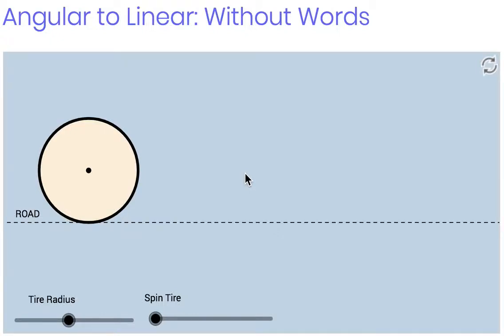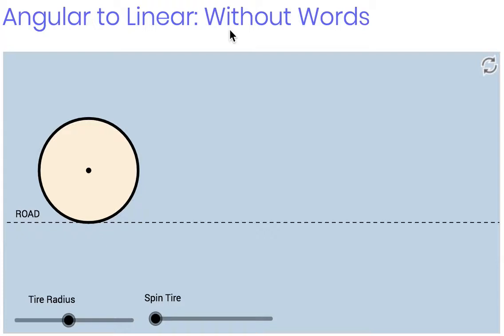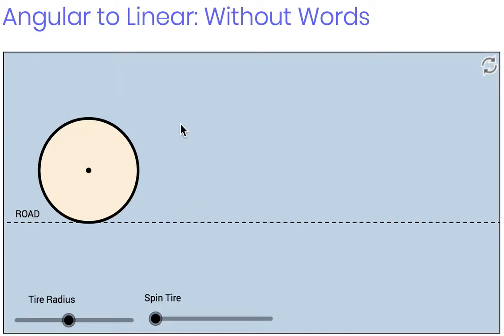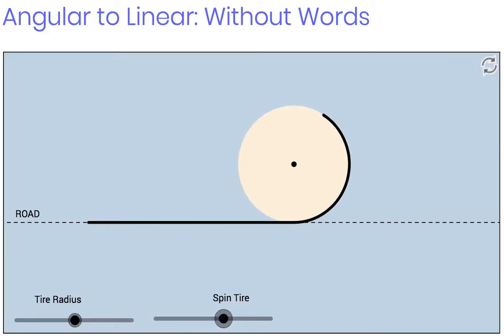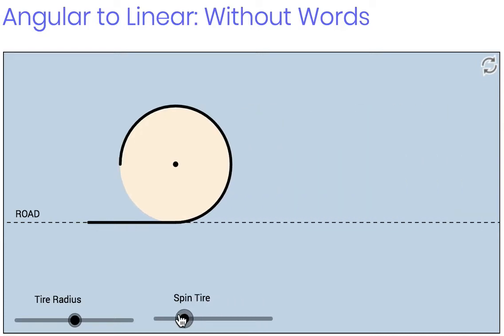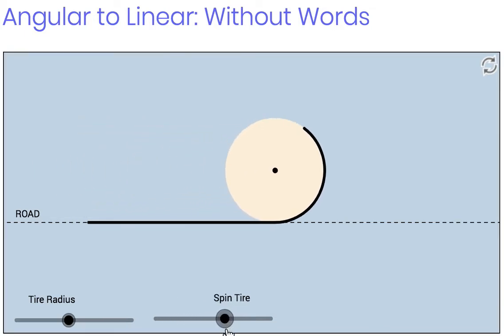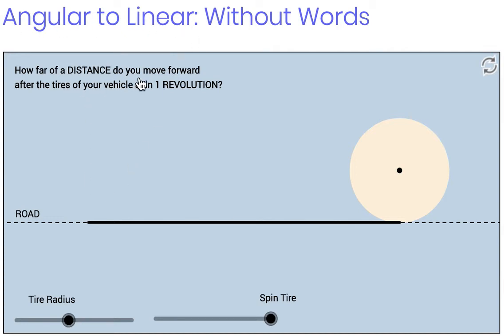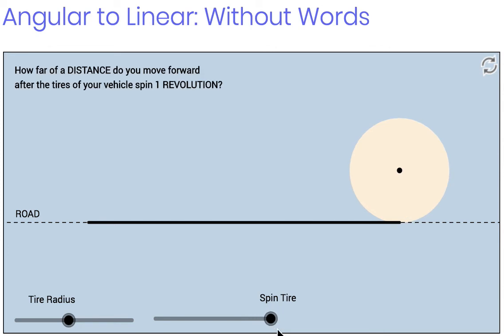2 Minute Teaching Reflection: Angular to Linear (Without Words)